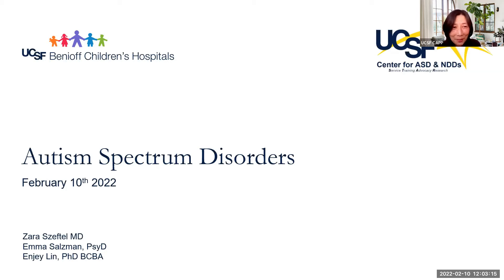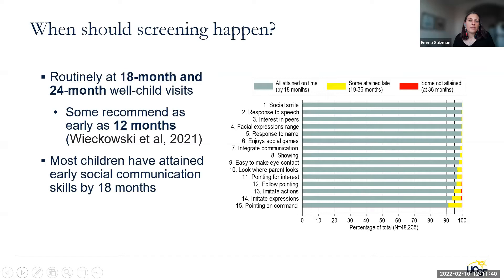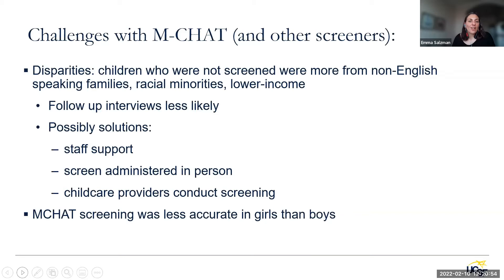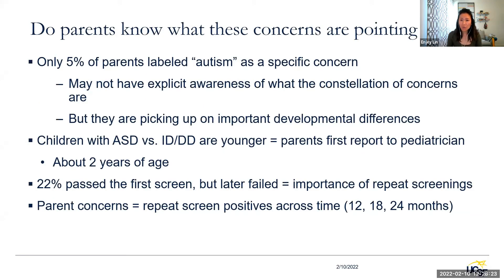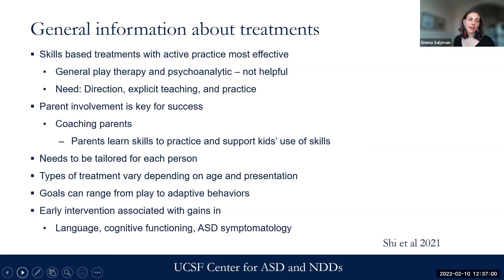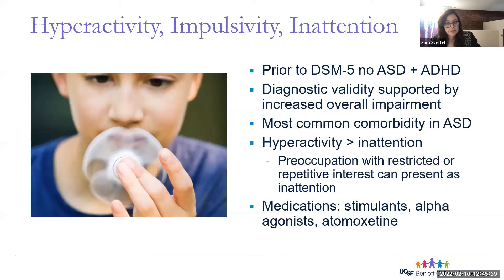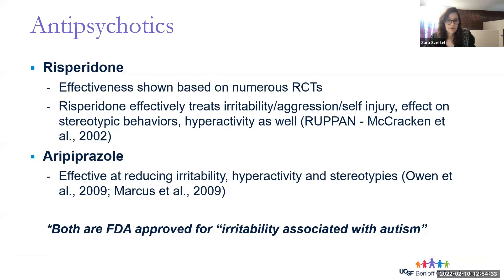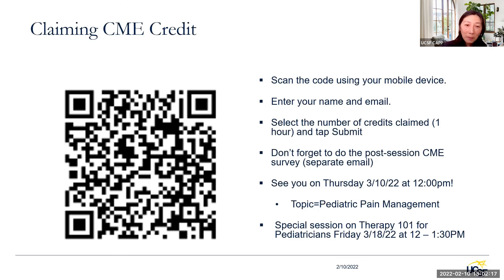Webinar - Autism Spectrum Disorder - Feb 2022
Zara Szeftel, MD, Enjey Lin, PhD, and Emma Salzman, PhD